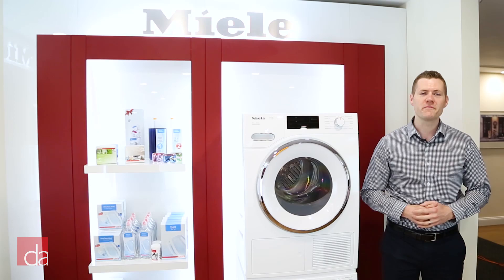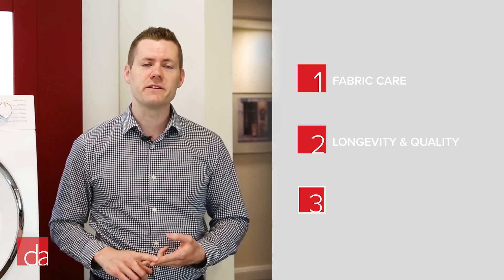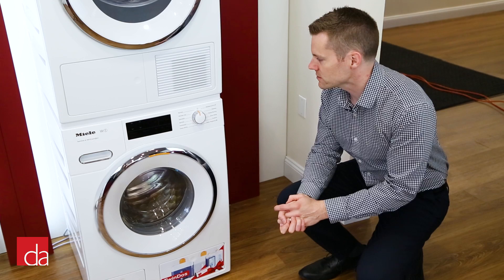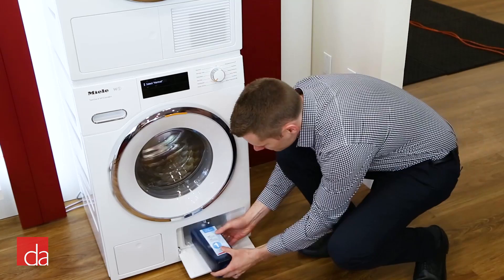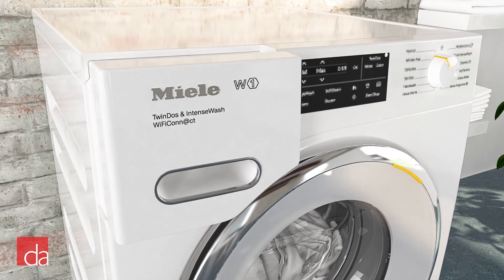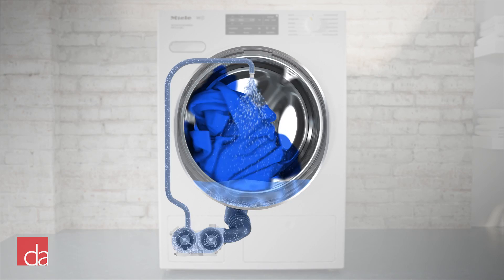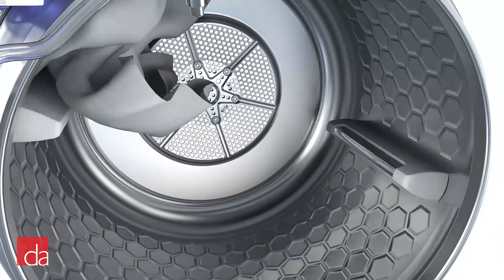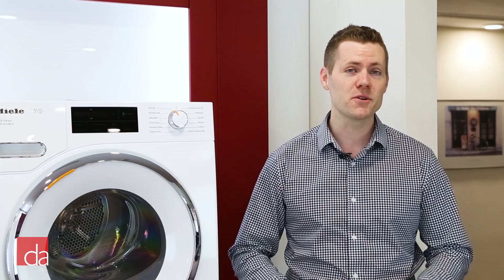Miele Washer and Dryer [REVIEW]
Miele washer and dryer features are centered around the core goal of caring for your fabrics. You will get an excellent clean no matter how delicate, heavy-duty, or unique your clothes may be.

4 Reasons Why You will Love the Miele Washer Dryer:

(1) Best fabric care - specially engineered wash/dry cycles will preserve colors
(2) 1,600 RPM Speed - extract moisture better than any other washer in the market leaving less work to the dryer
(3) Heat Pump technology -  Miele ventless dryers do not release excessive heat and moisture to your room. You can even use them in closed-door closets (an important factor that negatively affects drying time in lower-tier condenser models)
(4) Standard 120-volt power - eliminates electrical work, lower installation cost along with versatile placement opportunity

► Since we published this video Miele released a budget model w1 washer at $1,199

► VISIT US: If you're in the New York/New Jersey area, stop by our showroom to check out the new Miele W1/T1 laundry in person

Designer Appliances
280 Main Street

OR

Designer Appliances
122 Watchung Ave